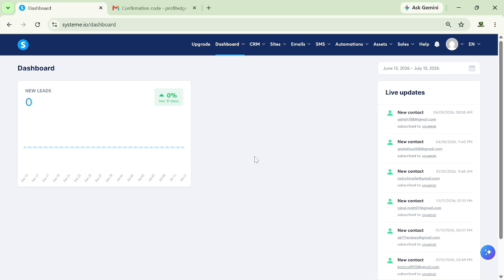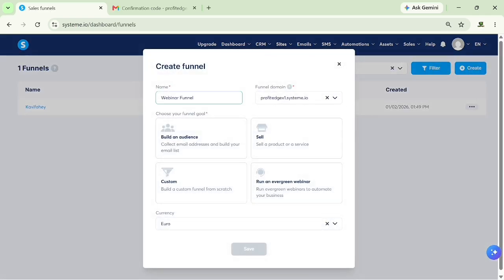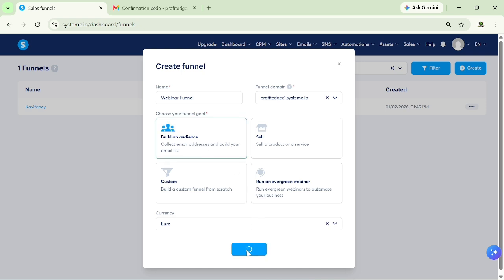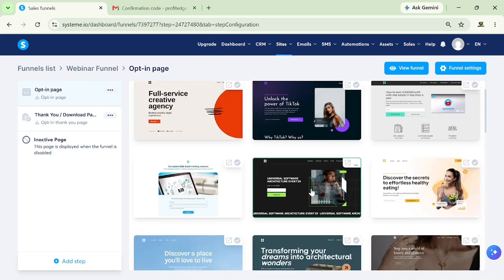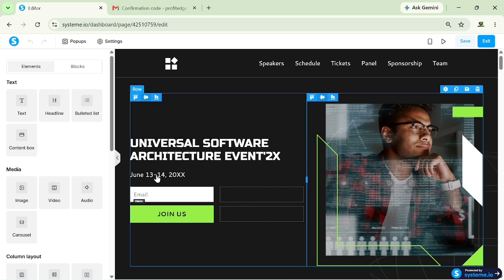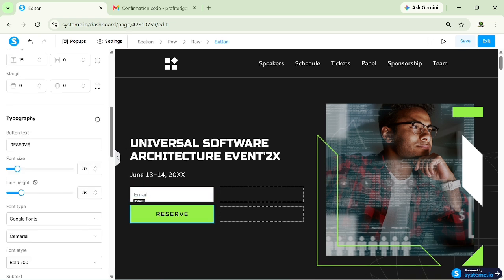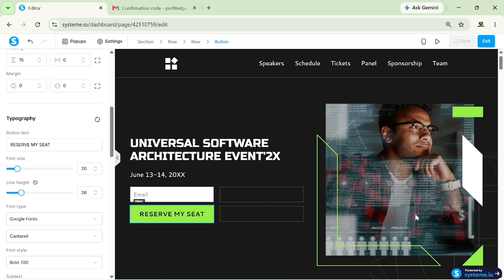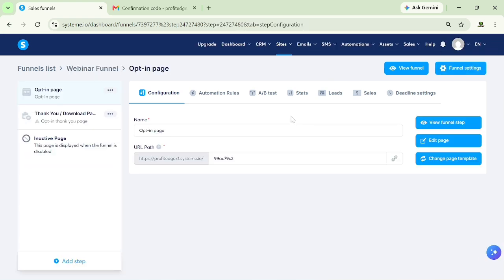How To Create A Webinar Funnel In Systeme.io (2 Minutes)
Learn how to create a webinar funnel in Systeme.io in just 2 minutes! In this step-by-step tutorial, I'll show you how to build a professional webinar registration funnel that helps you collect registrations, send automated reminder emails, and increase webinar attendance.

Systeme.io makes it simple to create webinar funnels using its drag-and-drop page builder and built-in email automation tools.

• How to create a webinar funnel in Systeme.io
• How to build a webinar registration page
• How to collect webinar signups
• How to automate confirmation and reminder emails
• How to increase webinar attendance
• Systeme.io webinar funnel tips for beginners